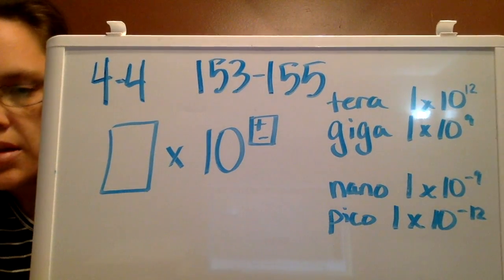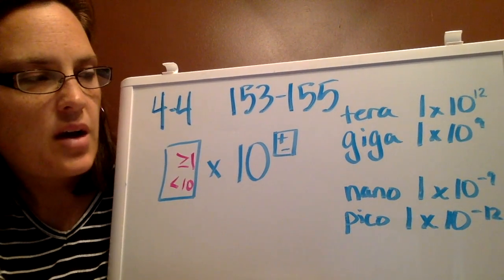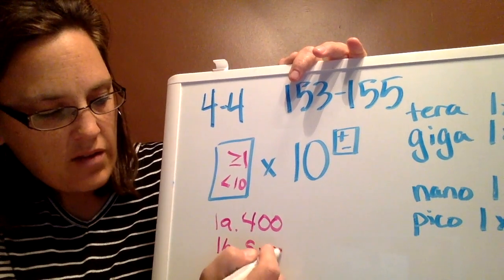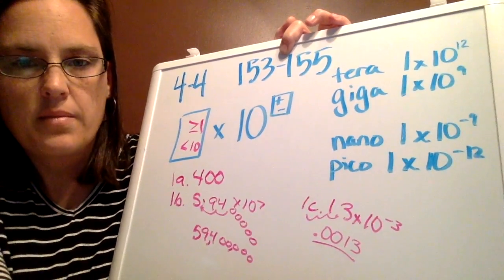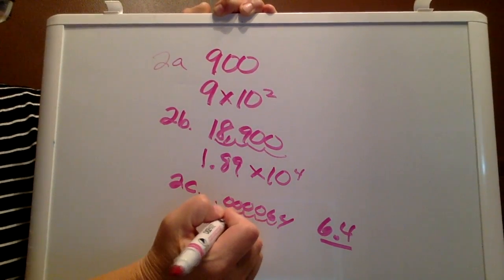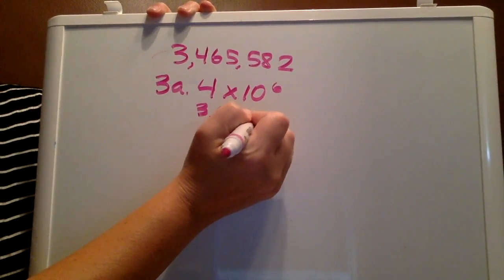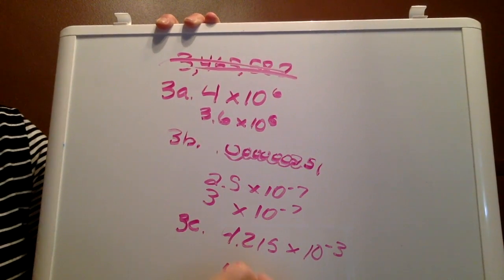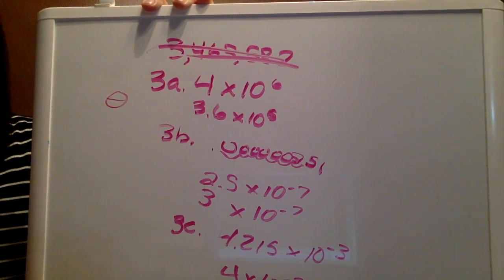Lesson 4-4: Scientific Notation